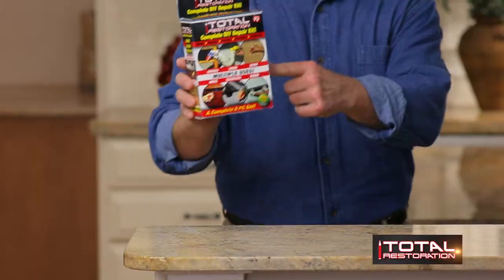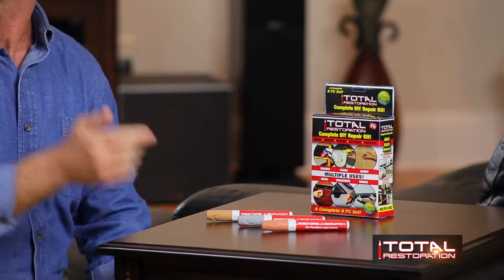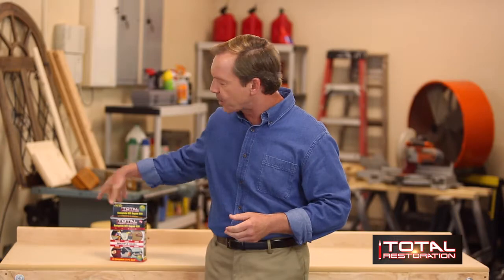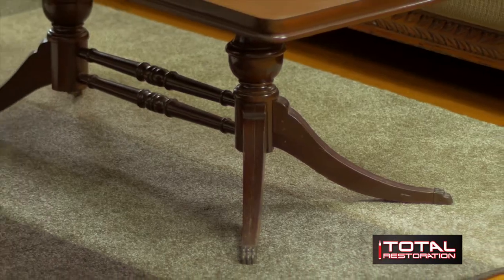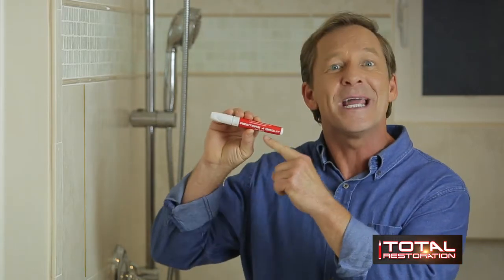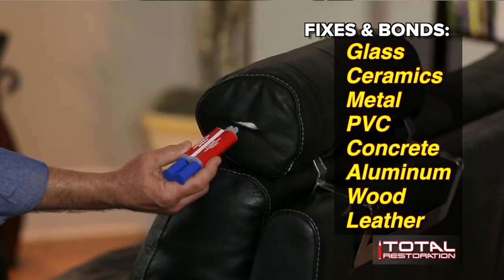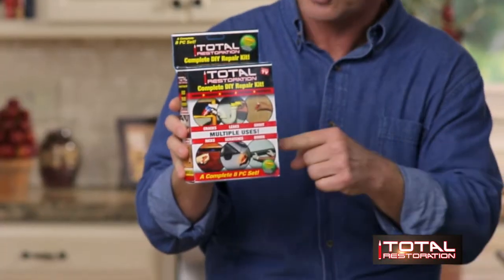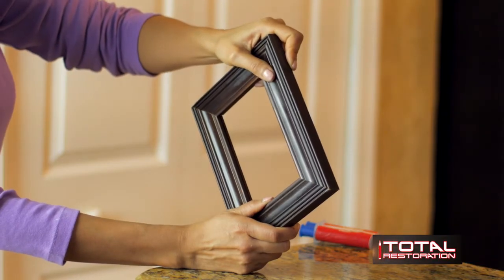TV DIRECT LLC - TOTAL RESTORATION